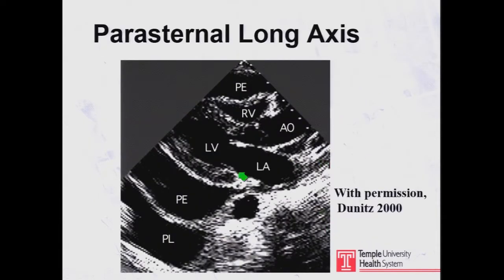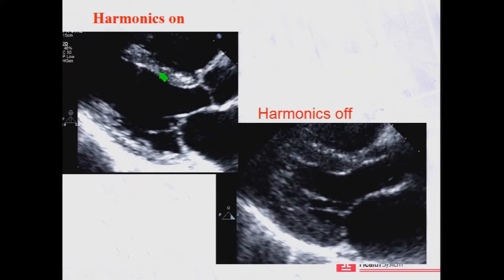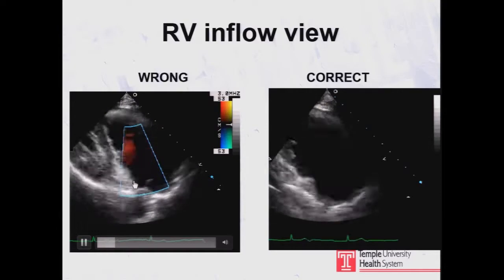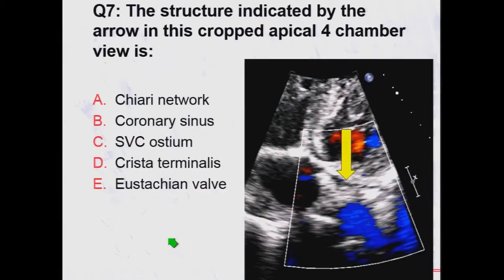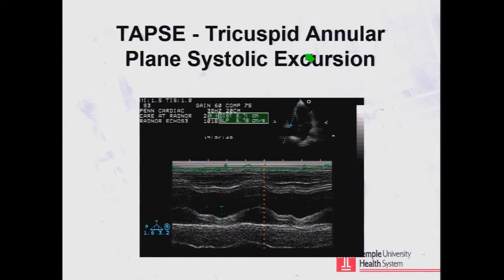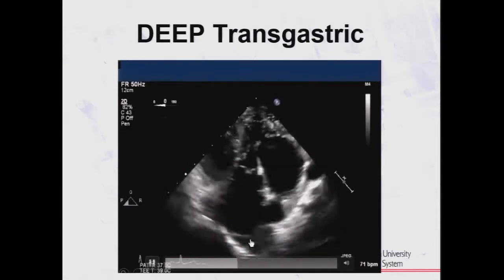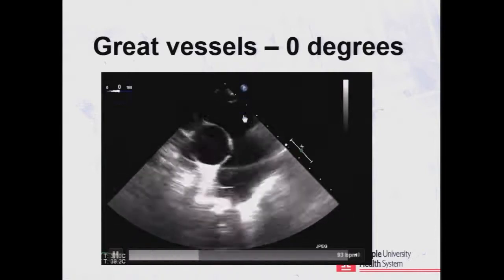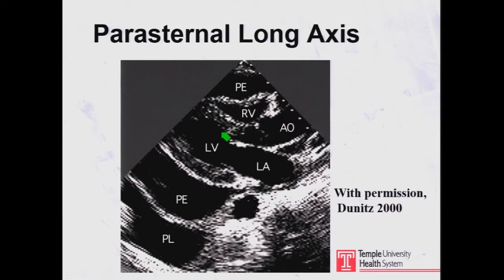4 Normal Transthoracic Transesophageal Examination